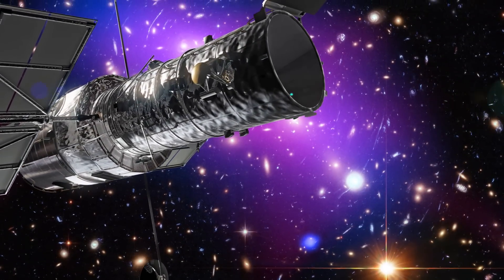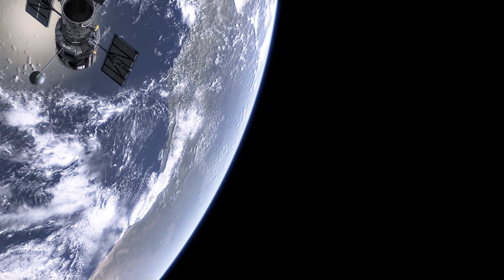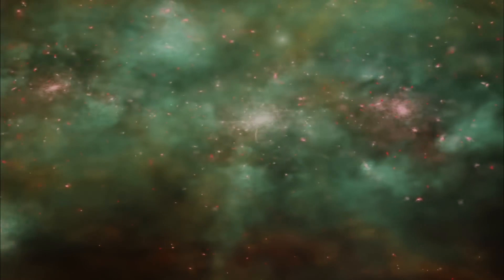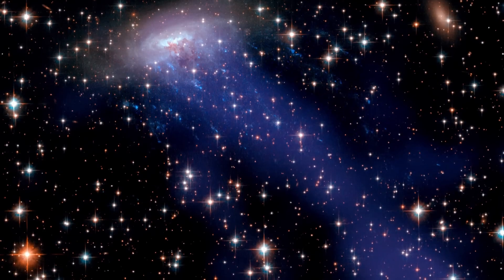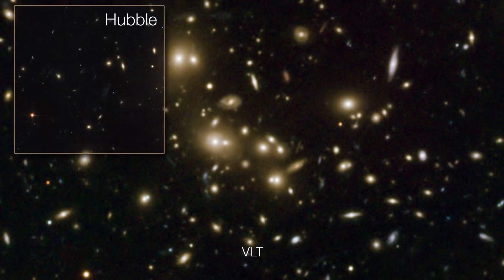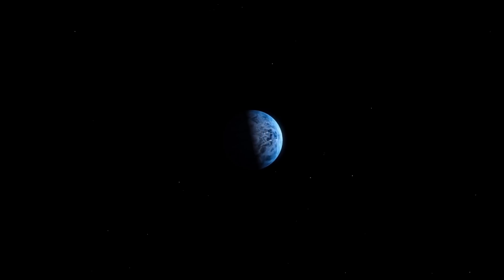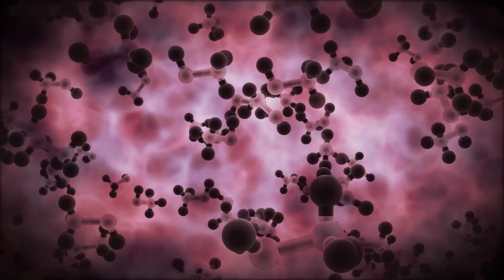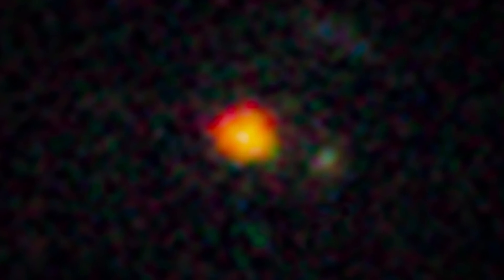Hubble Teams Up With Other Telescopes for More Power | Video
- the NASA/ESA Hubble Space Telescope is one of the most sophisticated telescopes in the world. But even Hubble cannot uncover all secrets of the Universe on its own.

This new Hubblecast focuses on discoveries astronomers made using Hubble and other telescopes, both in space and on the ground, in a scientific teamwork.

Credit:

Directed by: Mathias Jäger
Visual design and editing: Martin Kornmesser
Written by: Valentina Schettini, Mathias Jäger
Narration: Sara Mendes da Costa
Images: NASA, ESA/Hubble, ESA, ESA/AOES Medialab, Lavochkin Association, HESS Collaboration, Salt Foundation, Rick Peterson/WMKO, Gemini Observatory/AURA, CARMA team, NRAO/AUI, W. M. Keck Observatory
Videos: NASA, ESA/Hubble
Animations: NASA/NGST/CXC/A.Hobart, NASA/JPL, ESO, Martin Kornmesser
Web and technical support: Mathias Andre and Raquel Yumi Shida
Executive producer: Lars Lindberg Christensen